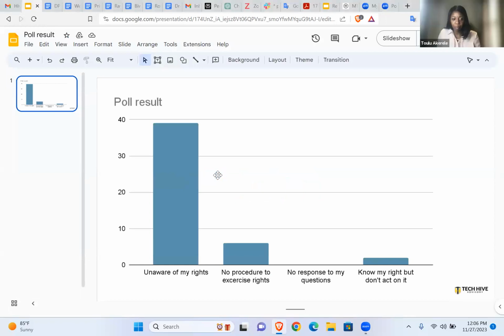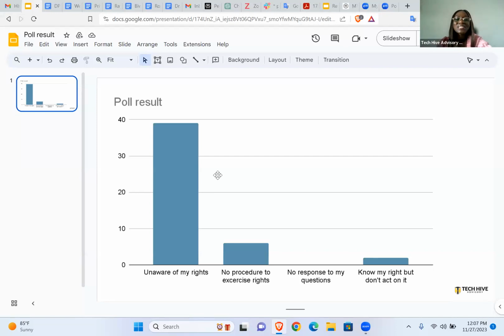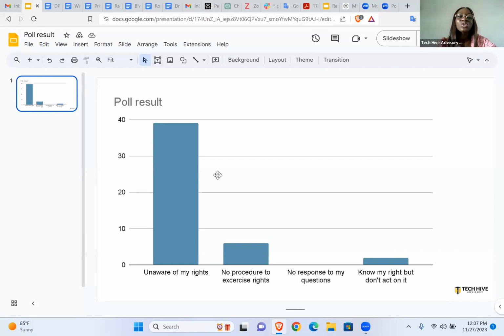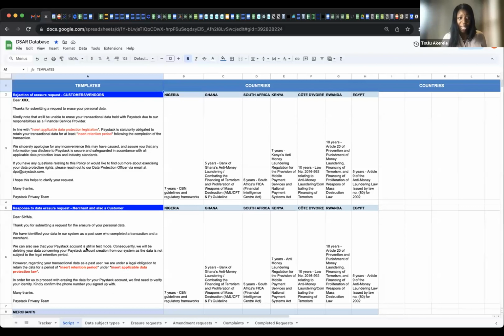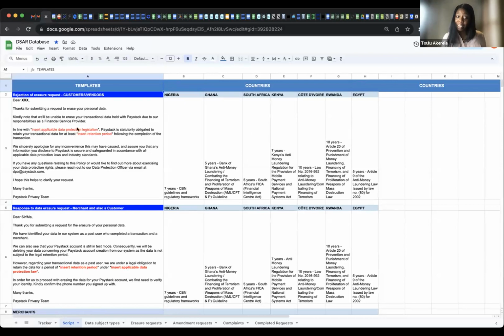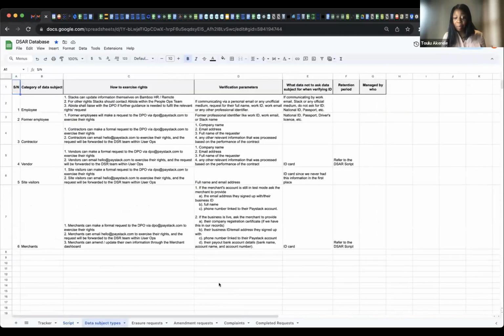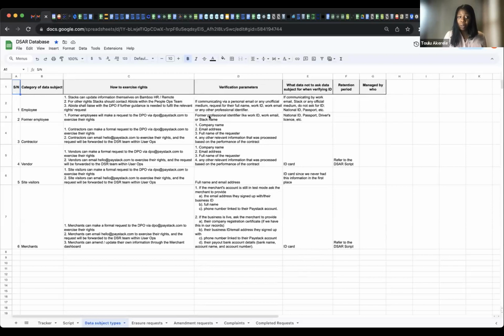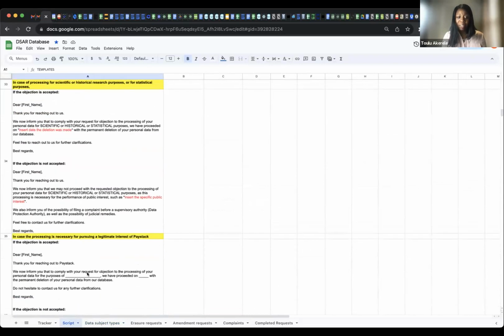Managing data subject rights: from black letter law to operationalisation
Tech Hive presents the "HivePulse Point Series," where we will have interesting conversations with privacy experts across Africa.

This panel session will provide practical insights on operationalising data subject rights beyond what the law provides and how challenges are managed in practice. Being experts in their various fields, the panellists will speak mainly from their experience.